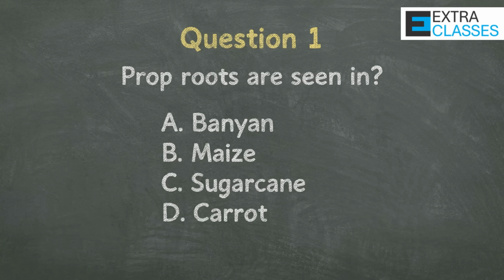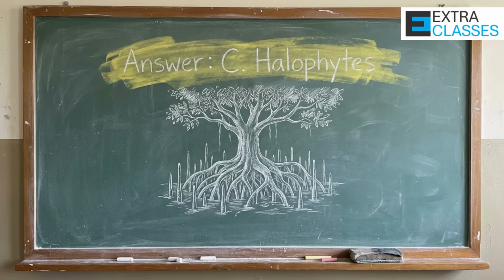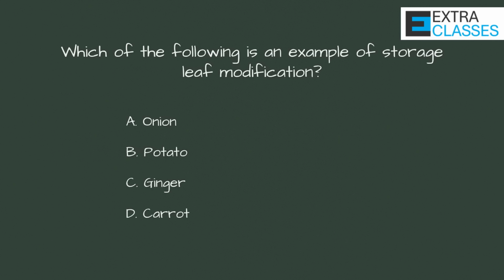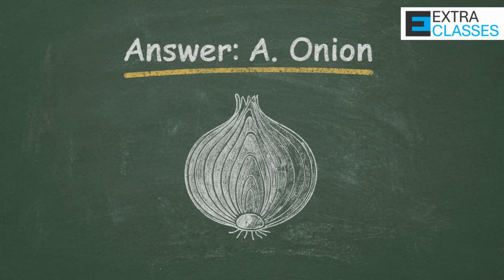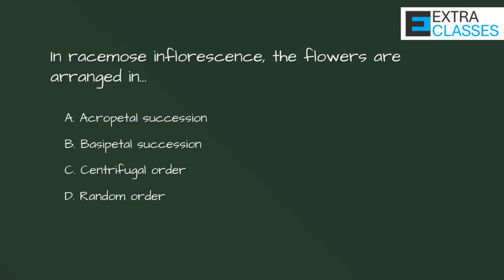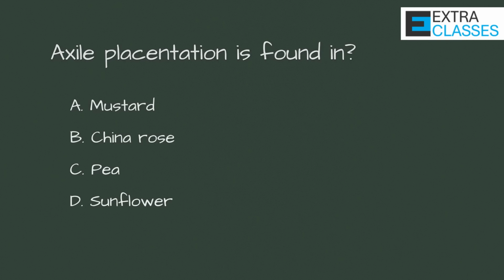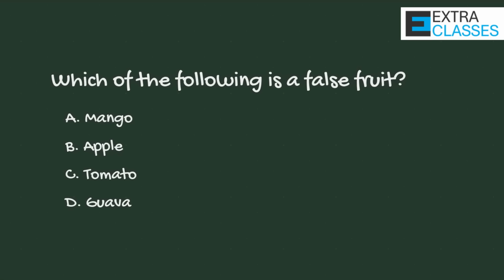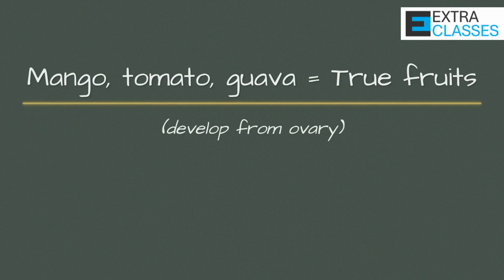Morphology of Flowering Plant for NEET 2026 | Only 1–2 Questions? Still a Must-Score Chapter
Morphology of Flowering Plants for NEET 2026 – is it worth your time?
The answer is NO… but also YES. Here’s the smart strategy to score without wasting time.

In this video, you’ll learn how to approach Morphology of Flowering Plants the right way for NEET. This chapter is not high-yield, but it gives 1–2 direct questions every year, making it a low effort, guaranteed scoring opportunity.

Instead of spending hours studying theory, we show you exactly:
✔ Which topics to revise (and what to skip)
✔ How NEET asks questions from this chapter
✔ The fastest way to become exam-ready
✔ How to convert this chapter into sure-shot marks

🚀 Practice Strategy (Extra Classes):
To master this chapter, practice is key.

On Extra Classes, you get:
👉 300+ MCQs from Morphology of Flowering Plants
👉 NCERT-based + NEET-level questions
👉 Structured practice (easy → medium → hard)
👉 Performance analysis to identify weak areas

- Students short on time
- Students looking for smart scoring strategies
- Anyone who wants to maximize marks with minimal effort

Don’t over-study this chapter.
Revise smart → Practice more → Score guaranteed.

Morphology of Flowering Plants NEET Strategy 💯 Don’t Lose Easy Marks!
Only 2 Questions in NEET? Still Important! Morphology Strategy Explained
Stop Ignoring Morphology ❌ Easy NEET Marks You Can’t Afford to Miss
Morphology NEET 2026 | Smart Strategy to Secure Guaranteed Marks

This is an AI generated but professionally moderated video.